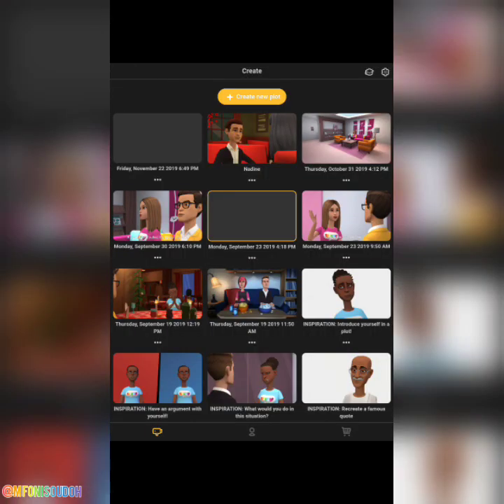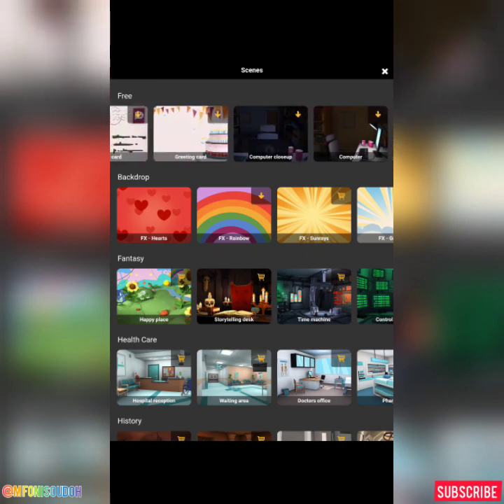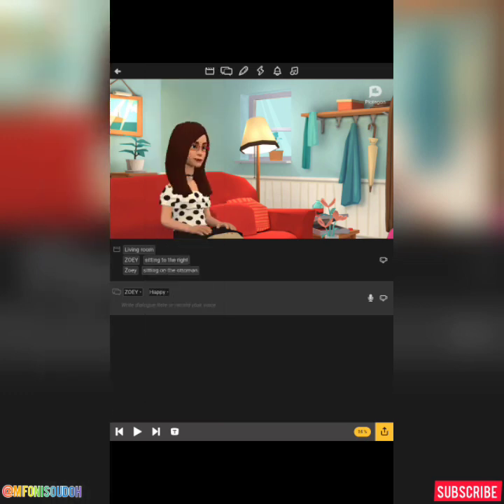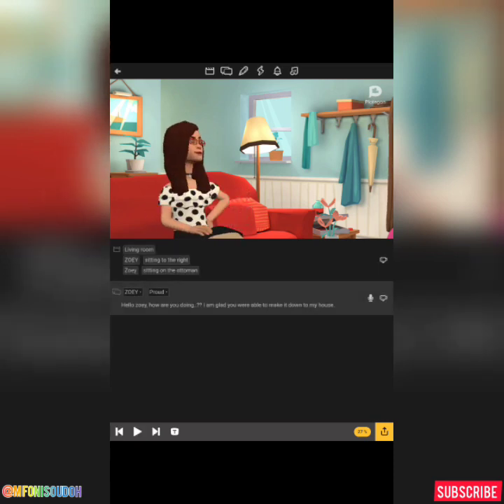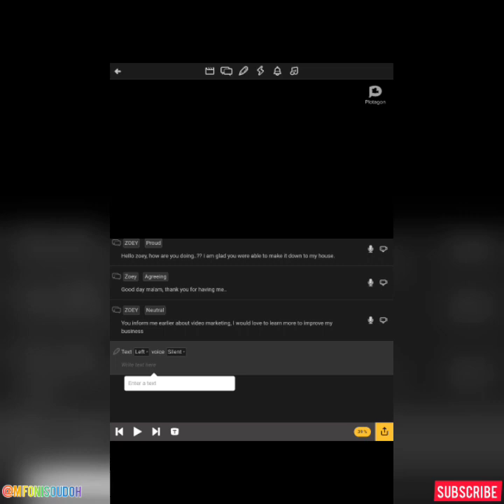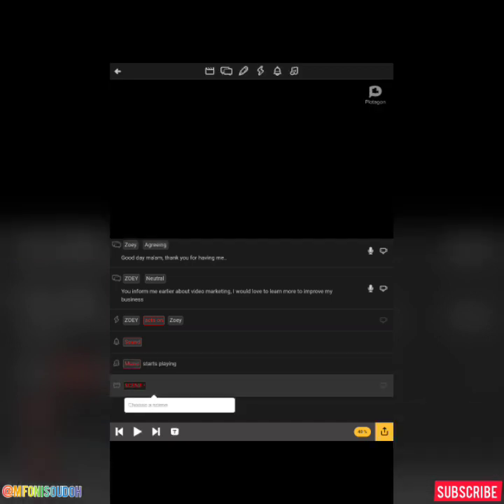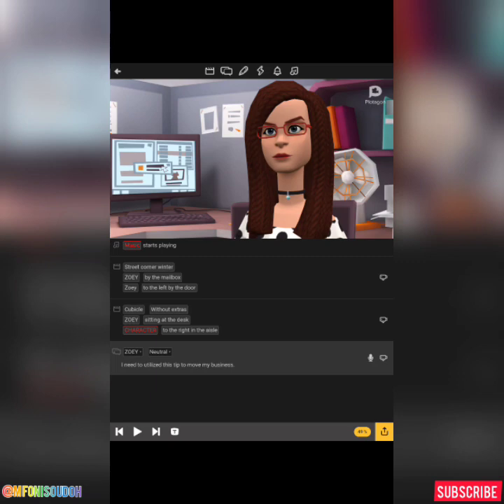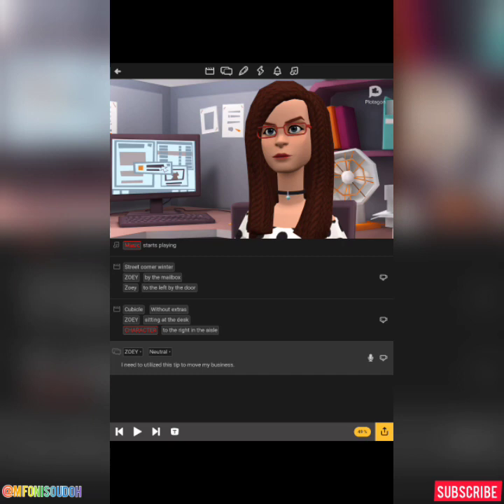How to Create Video Using Plotagon App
In this video is a step by step process of how to create a compelling animation video using Plotagon App..

Video is your biggest marketing opportunity in 2019 and going forward.  Video drives more traffic, conversions and engagement than any other content type..